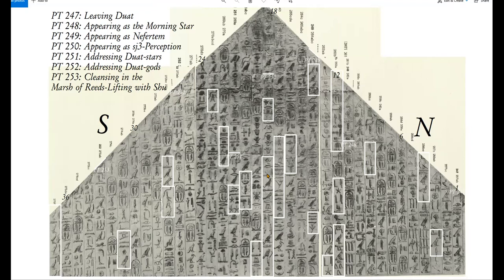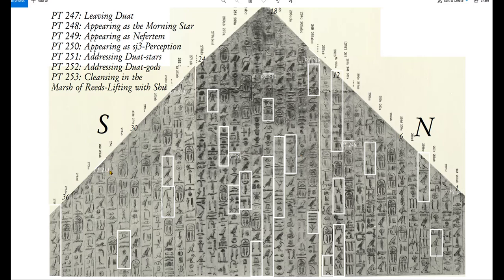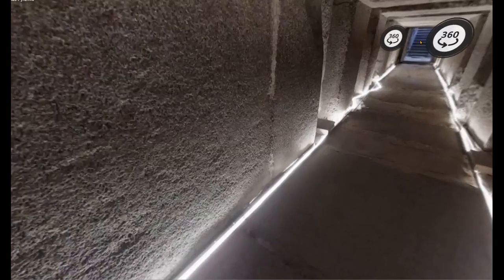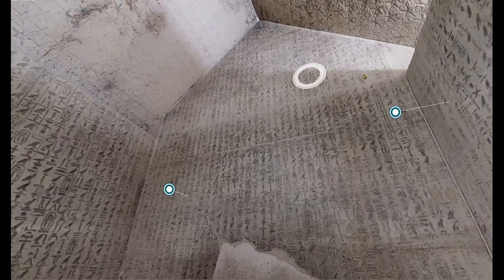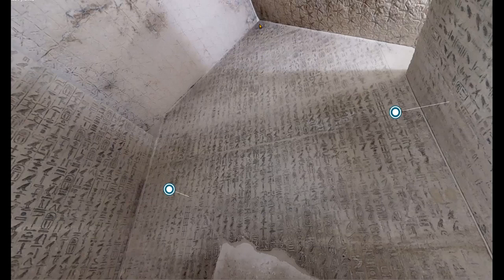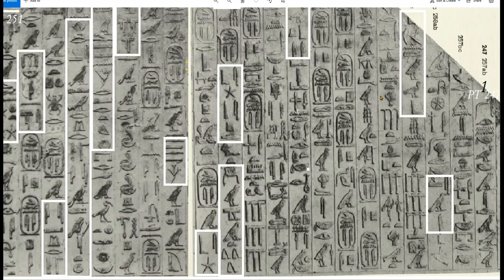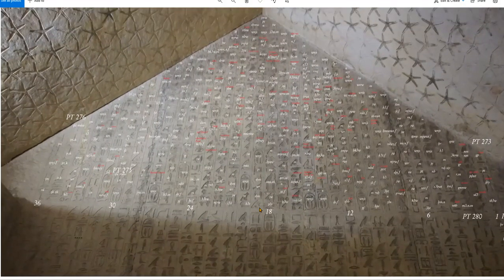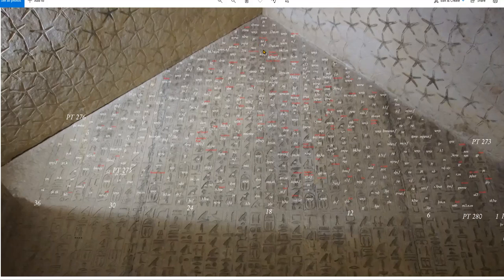Text Magic inside Unas' Pyramid between two Antechamber Gables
Here, I show how the west gable of the antechamber contains textual references to perception in possession of the Scroll of God and communicates with text written on the east gable of the same chamber where mention is made of enhanced perception of the sky induced by wine laced with lotus and grain.

The Scroll of God is mentioned on the tomb stele of Netjeraperef where there is also a mention of the Afdet, a portable archive I trace back to the Great Sphinx in Under the Sphinx. The content shown in the Vignette of Ra may have some from this scroll and the scroll may have been stored inside of the arc-like chest of which the Coffin Texts tell that it housed the words of creation of the world by the Sun god.

My working model is that the real Hall of Records, a term coined by Edgar Cayce, was this portable archive stored in a cavern under the original lioness statue, called Mehit, from which the Great Sphinx was remodeled. This portable chest of documents contained a sacred scroll, The Scroll of God, on which at least some information of likely astronomical nature was recorded. This information is shown in the Vignette of Ra. It is possible that some of the information on the scroll was obtained while under the influence of an expanded level of perception induced with laced wine, as this presentation shows.

Erratum:

1) I state in the video that the east gable is unique to Unas. This is incorrect. I made a mistake. It should say it is unique to both Unas and Teti.

2) The Pyramid of Unas: Texts translated with commentary by Alexandre Piankoff" taken by L. F. Husson under supervision of the 1920's Hollywood set designer and actress Natasha Rambova, in collaboration with the director of the Cairo IFAO Alexandre Piankoff.

3) Allen, J. P. (2013). A New Concordance of the Pyramid Texts. Vol. I: Introduction, Occurrences, Transcription. Providence, RI: Brown University.

4) Hieroglyphic translation into English by James P. Allen:  Allen, J. P. (2005). The Ancient Egyptian Pyramid Texts. Atlanta, GA: Society of Biblical Literature.

5) For an image of the night barque and its passengers, see this cropped and modified image courtesy of John Lundwall, taken inside the tomb of Ramses III in the Valley of the Kings

8) The Lotus image is a screen shot from shutterstock video clip # 30480301, license purchase SSTK-038C8-76C2.

To the People of Egypt